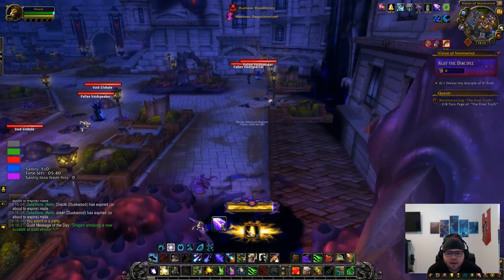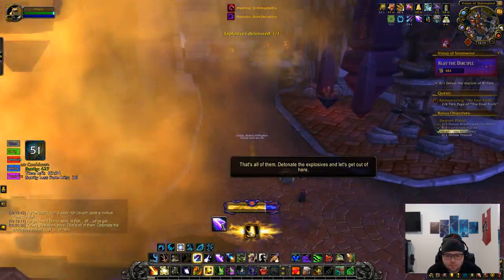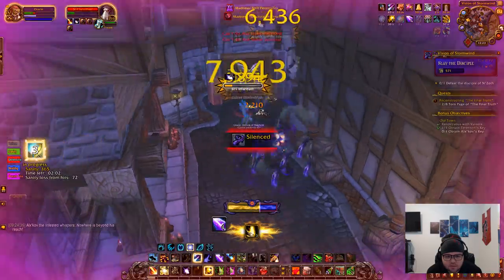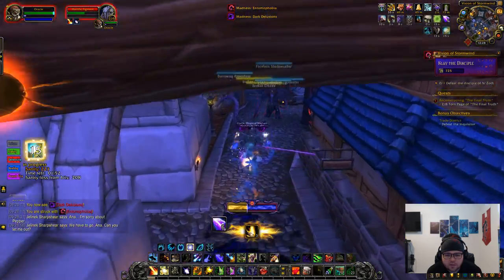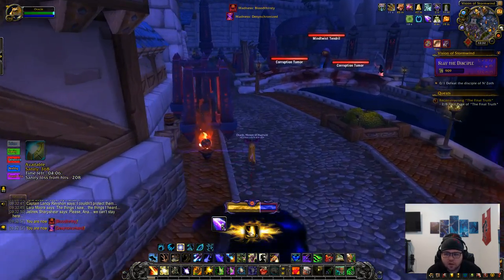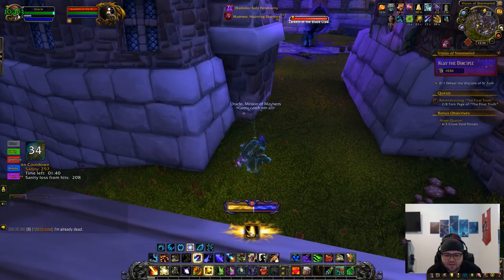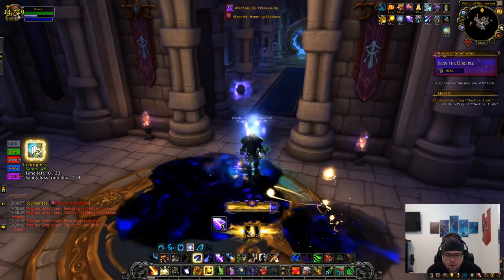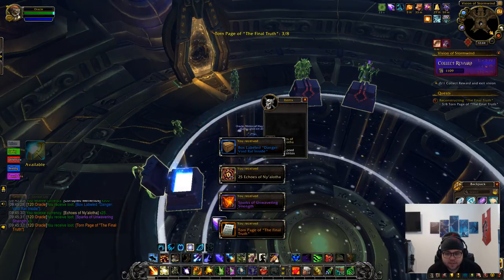5 Mask Horrific Vision of Stormwind Full Clear - Solo - Balance Druid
Kind of a sloppy run a little but a wins a win